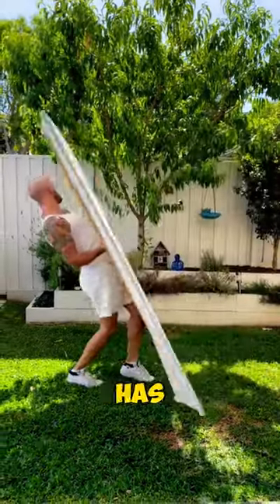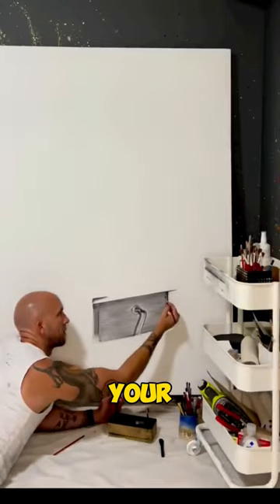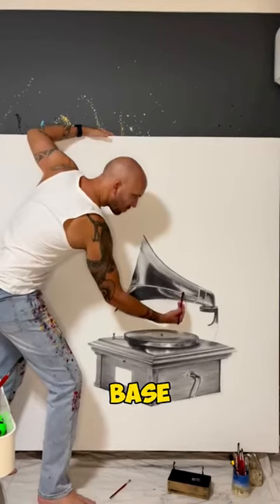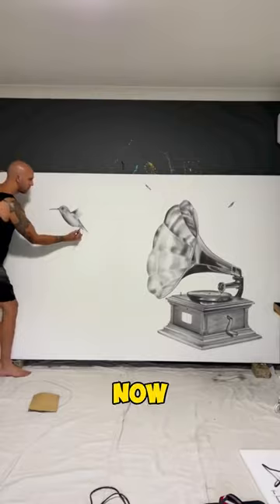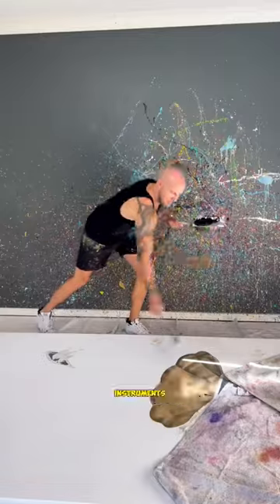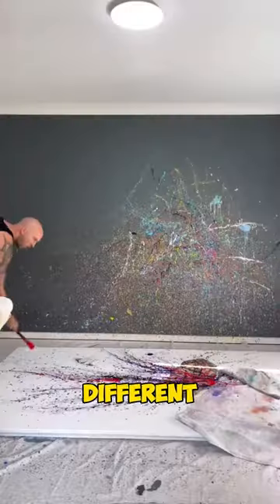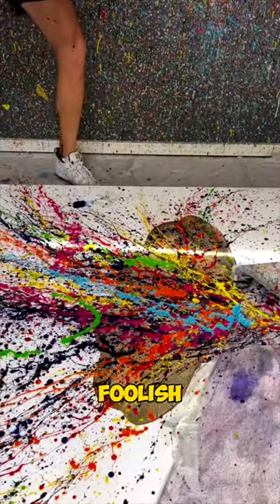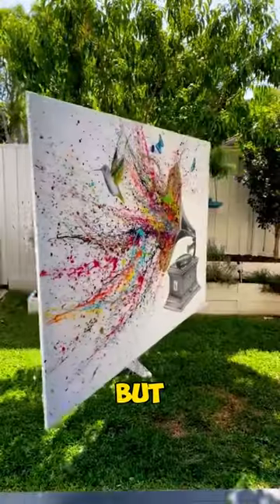Amazing art Talent 🤩🤩